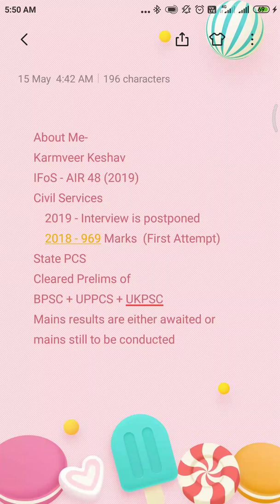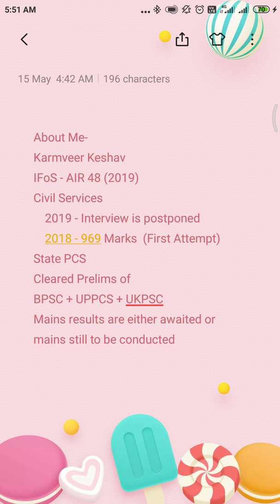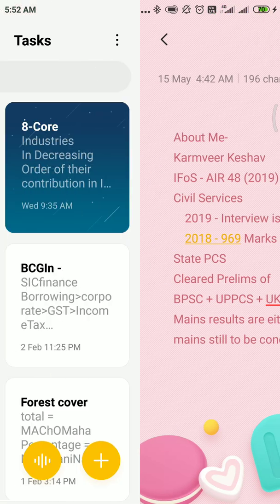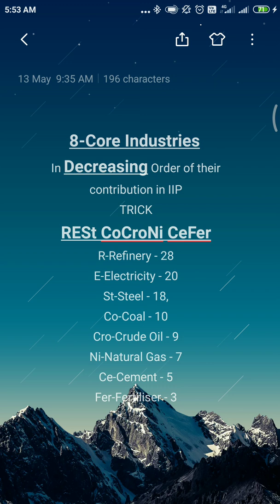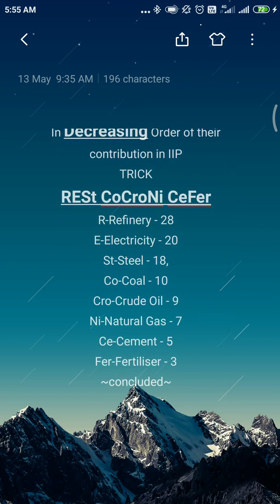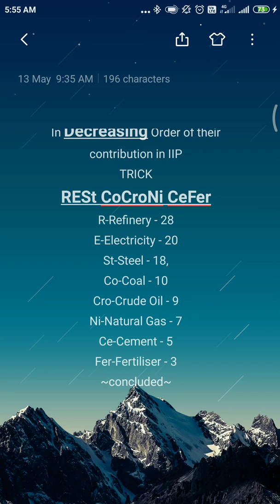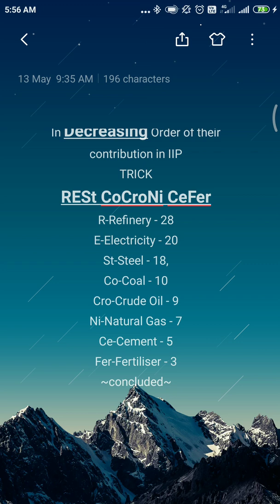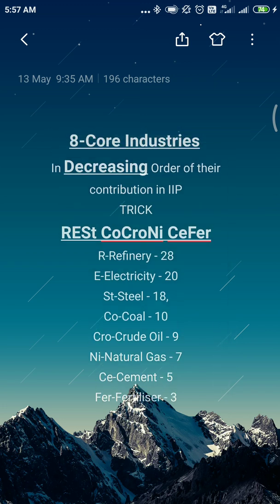TRICK to remember 8-CORE industries in decreasing order is REStCoCroNiCeFer by IFoS - AIR 48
TRICK to remember 8-CORE industries in decreasing order is REStCoCroNiCeFer.